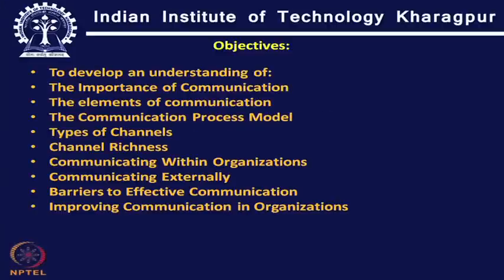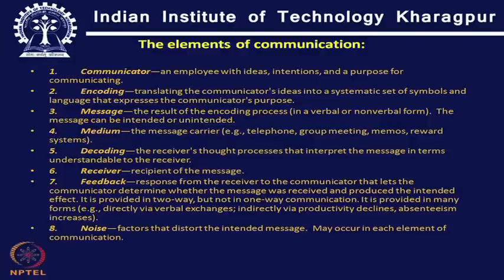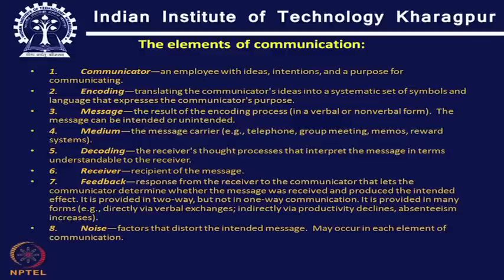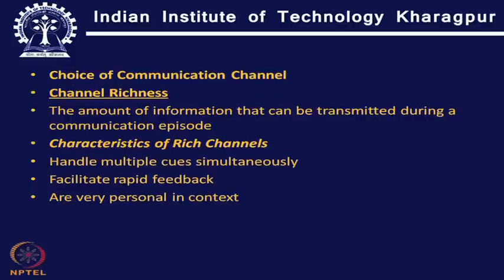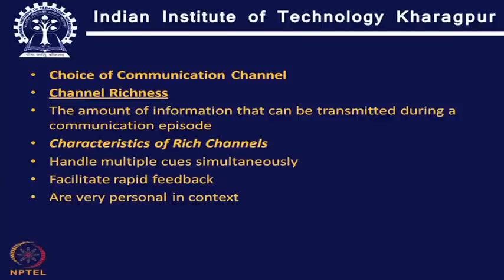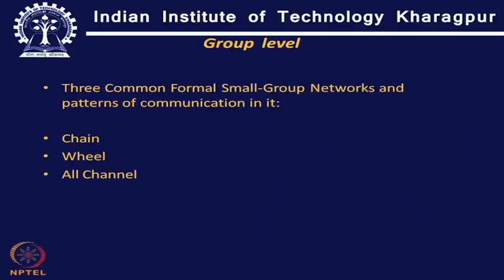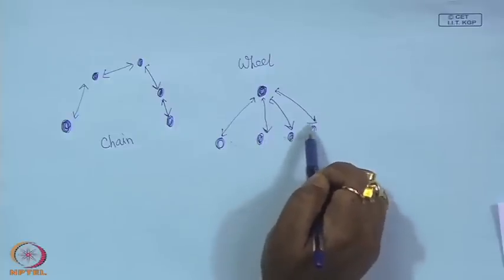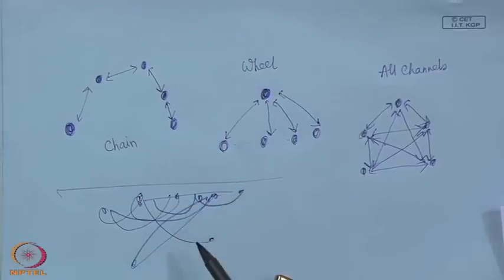Mod-01 Lec-29 Communication